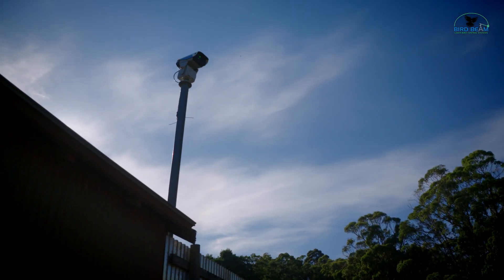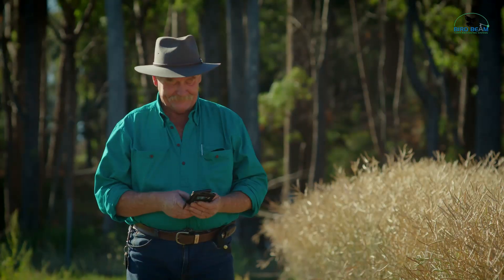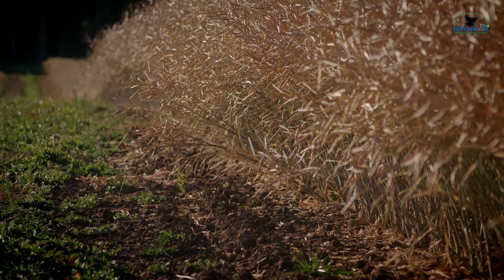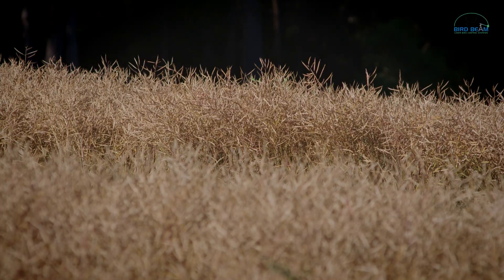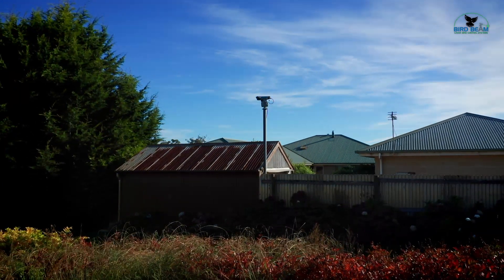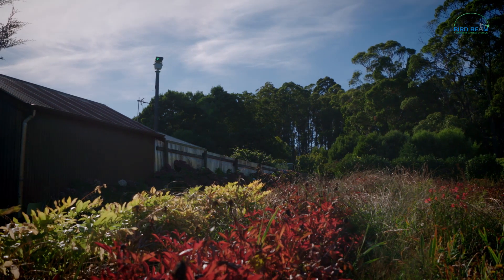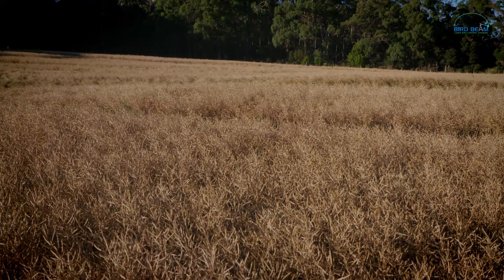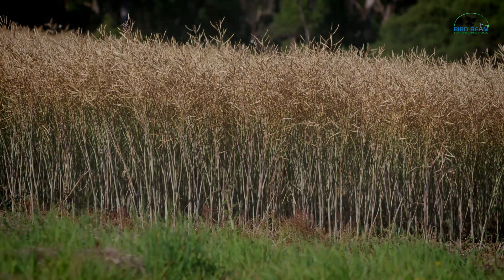Tasmanian seed grower reduces crop loss from 10-15% to 0 with the laser bird repellent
Andrew Craigie, a canola seed grower from Latrobe, Tasmania shares his experience with the laser bird repellent AVIX Autonomic Mark II: "Last year we lost 10-15% to birds..Virtually a zero loss this year".

Visit Bird Control Group's website for more information about automated laser bird repellent and how it helps growers reduce crop loss and increase their yield

The video testimonial is created by BirdBeam, an Australian partner of Bird Control Group.